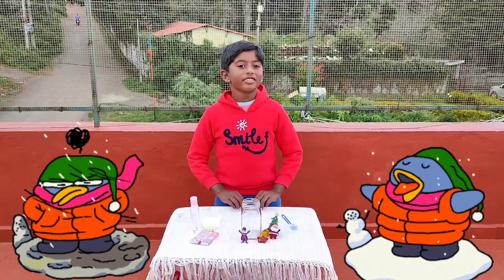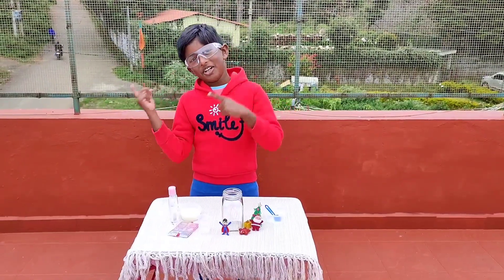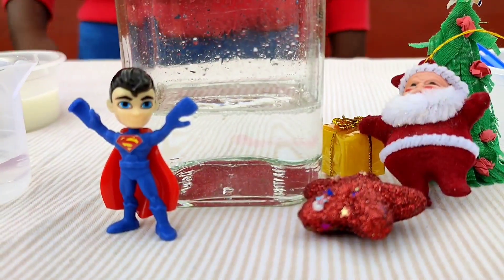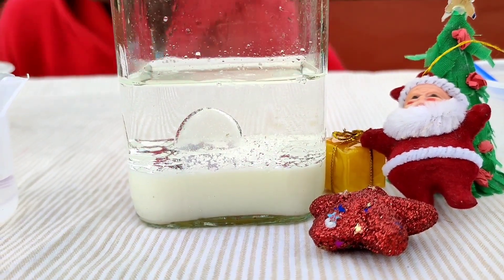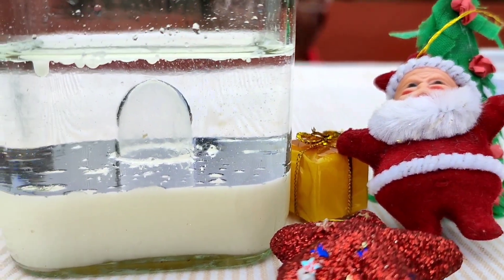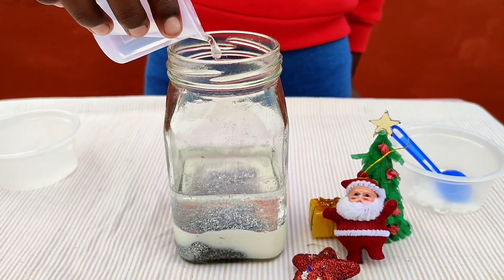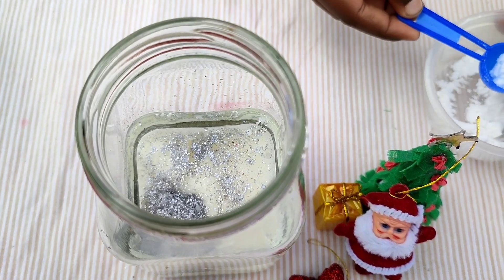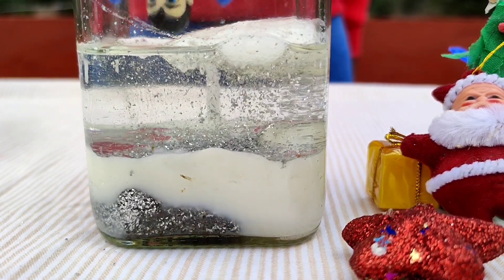Snow Storm at home | Fun weather experiment with Jotham Immanuel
(paid link).